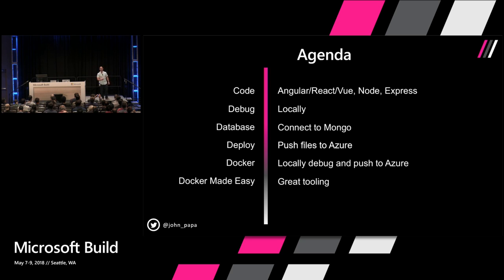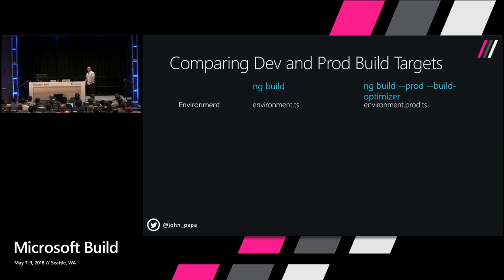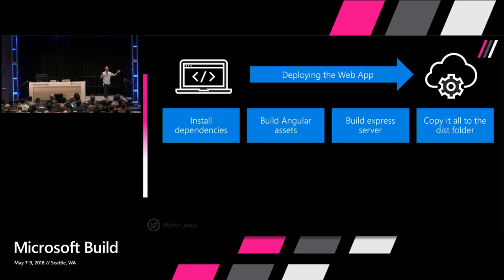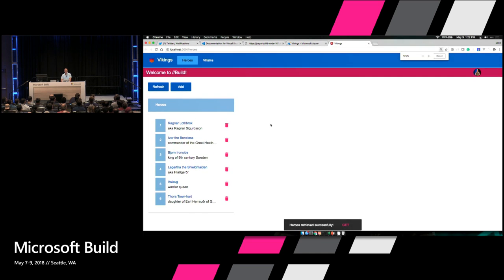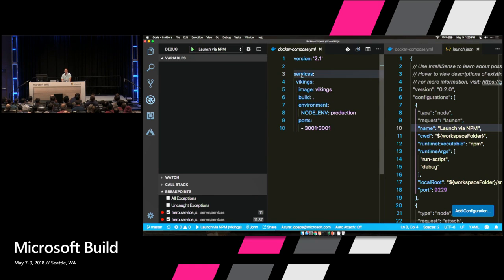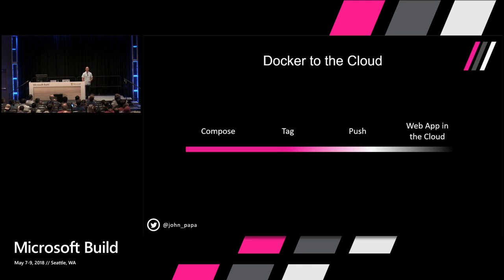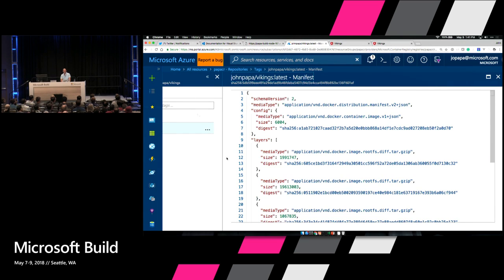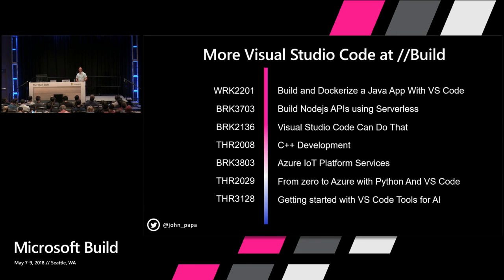Microsoft Build 2018 Building full stack Node js web apps with Visual Studio Code